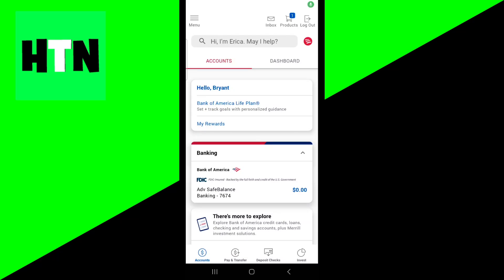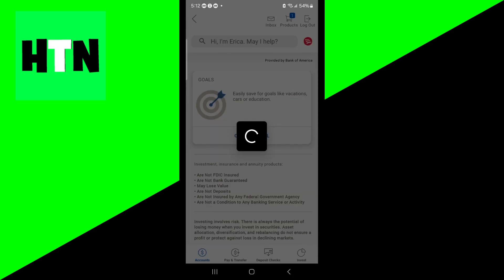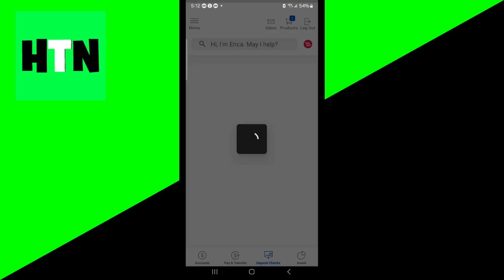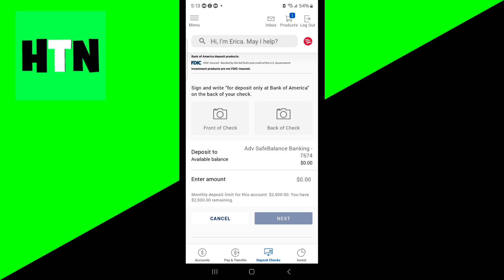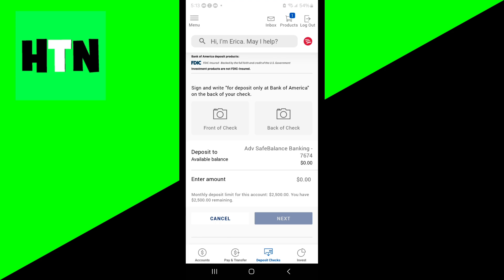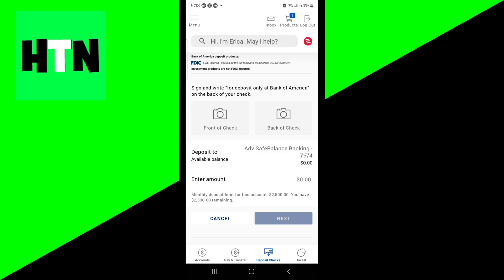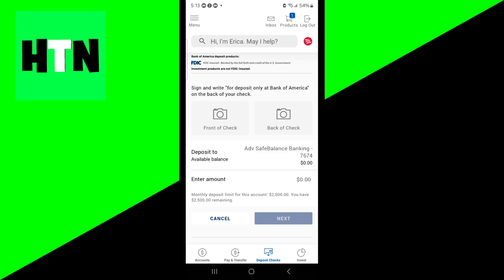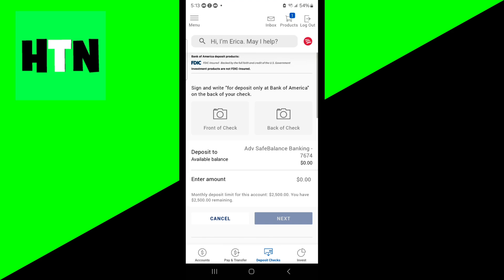How To Deposit Check On Bank Of America App! - Tutorial